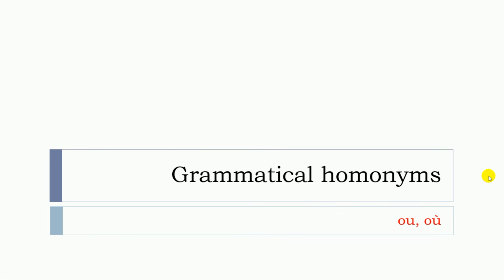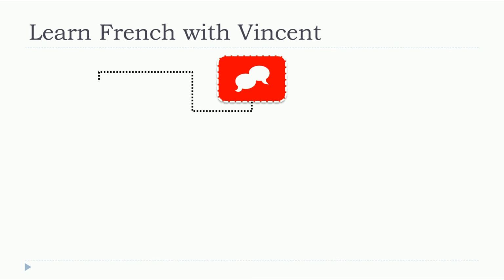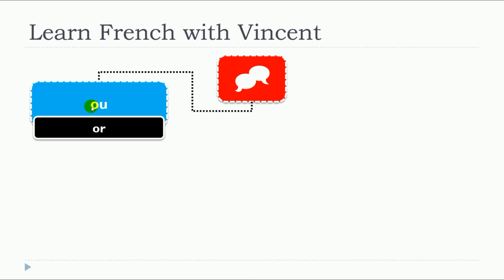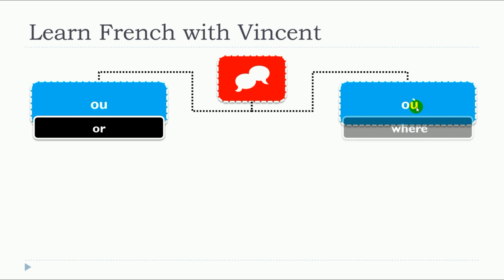French Lesson I Grammatical homonyms I ou, où